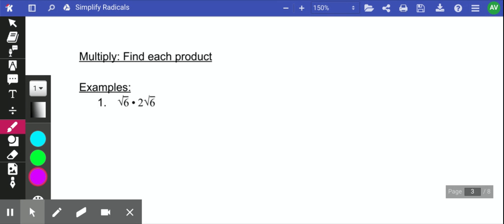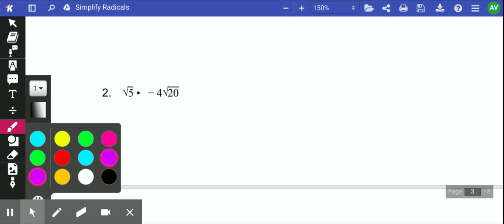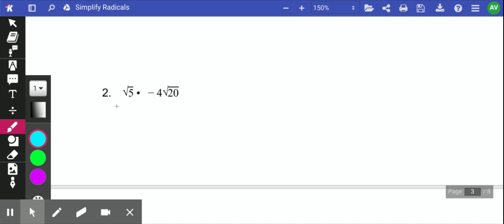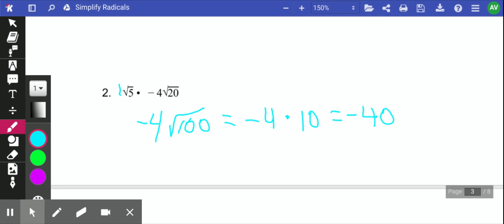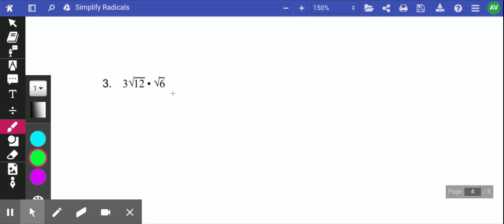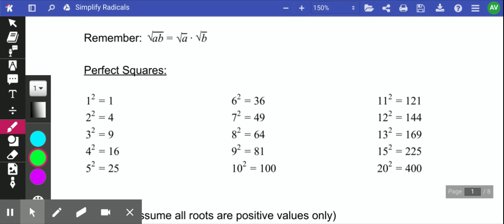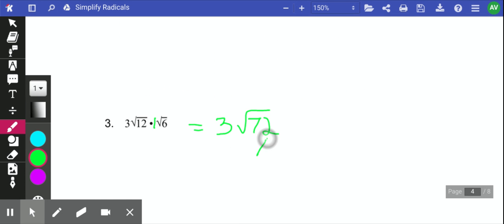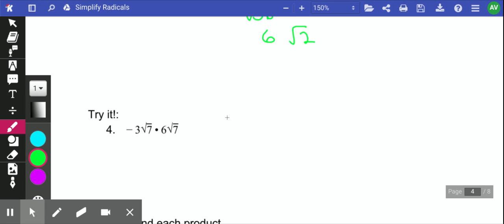Simplify Radicals Example 4